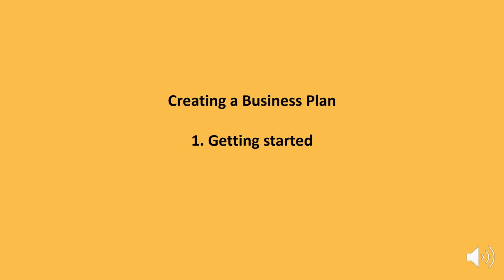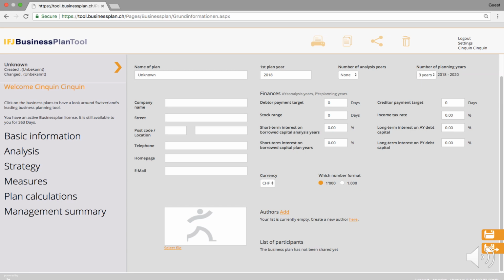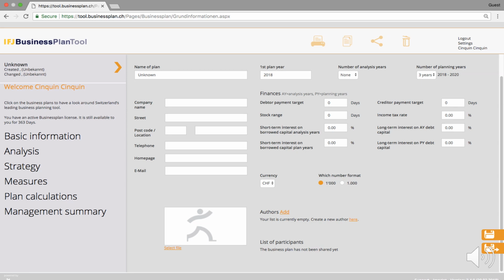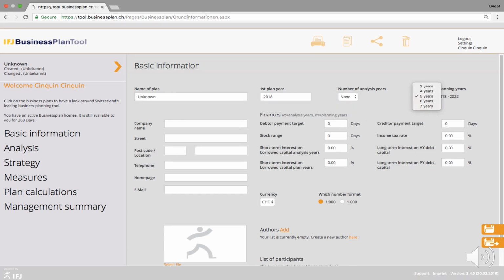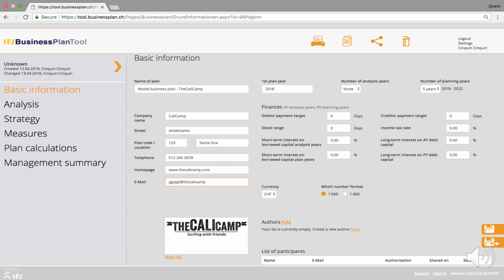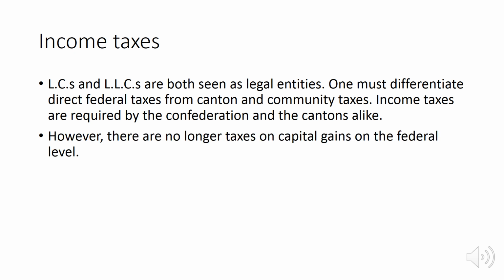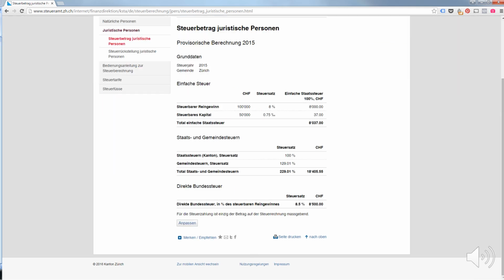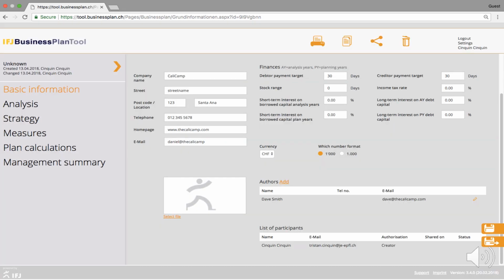BusinessplanTool - 2. Getting Started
Every day in Switzerland, more than 50 people take the bold step of starting a business. That takes courage. And passion. In 1989, we made it our mission to guide these entrepreneurs on their way to becoming successful businesses and helping their ideas flourish. Our IFJ startup support team helps you in eliminating your uncertainties.  Thanks to PostFinance and Swisscom the incorporation is now for free.